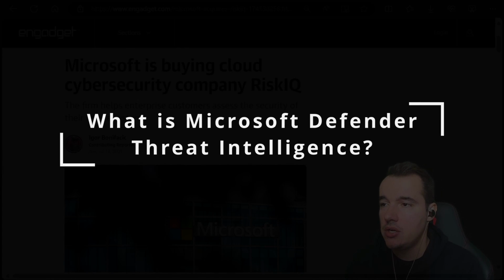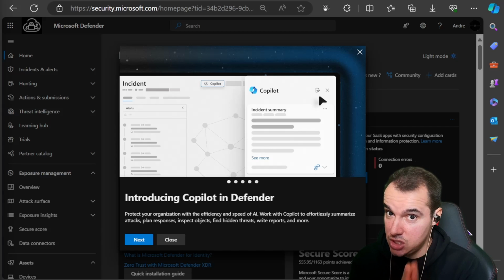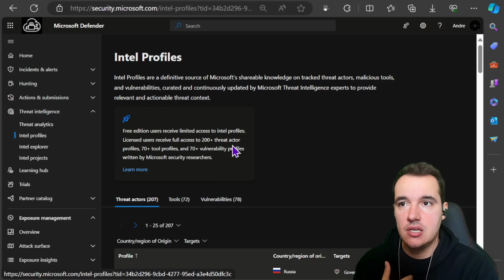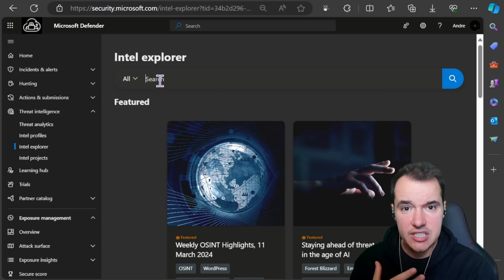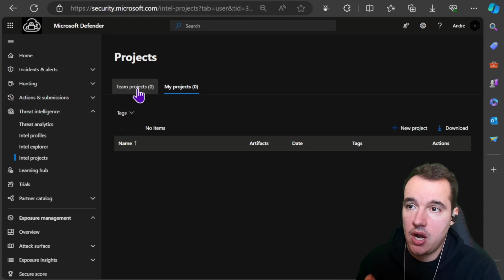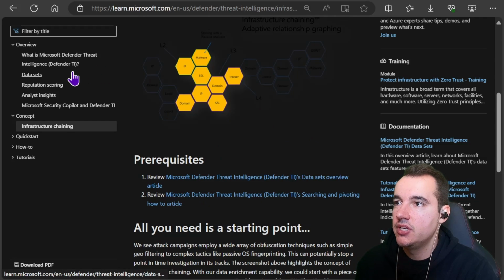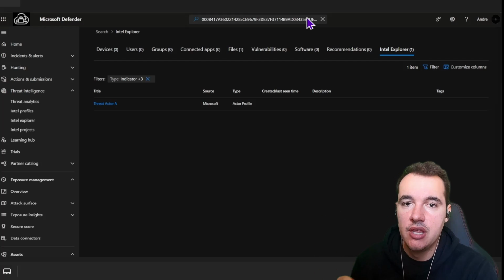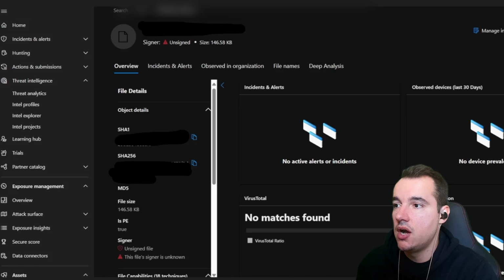Microsoft Defender Threat Intelligence fundamentals for Cyber security Engineers and SOC analysts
There have been major announcements to Microsoft Defender Threat Intelligence (MDTI) and I thought it was a great chance to go over the fundamentals of the tool.

In the video I cover:
- The very basics of what is Threat Intelligence, diving into
- What is MDTI
- A brief look at the Free and Premium experiences.
- A demo of the Free Experience in Defender XDR.

These are practical scenarios and use cases, demonstrating how Cybersecurity Engineers and SOC analysts can apply these insights in real-world settings. Whether it’s through tracking and analyzing threats or raw IOCs, you'll see how to use MDTI today.

Thanks for tuning in and leave a comment to ohelp with the Algo!